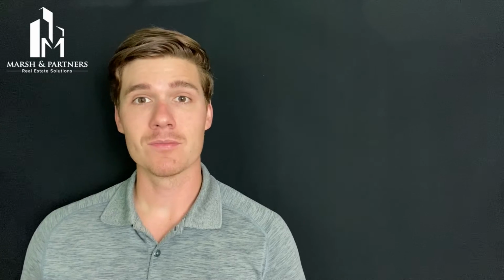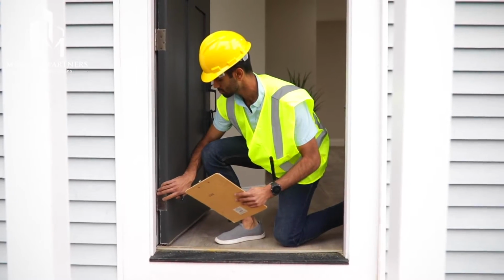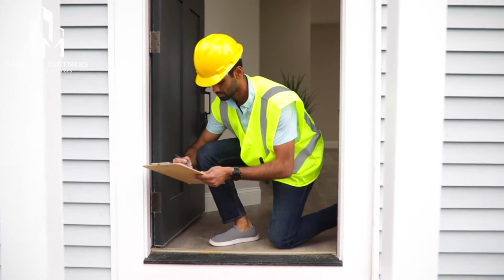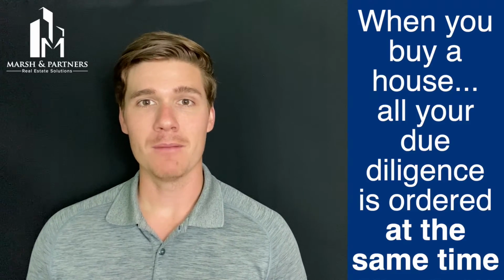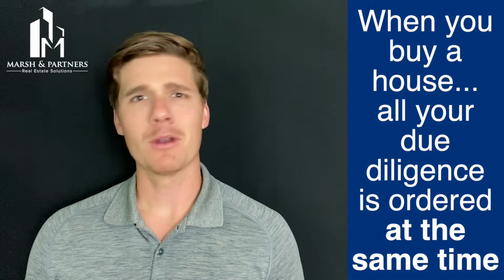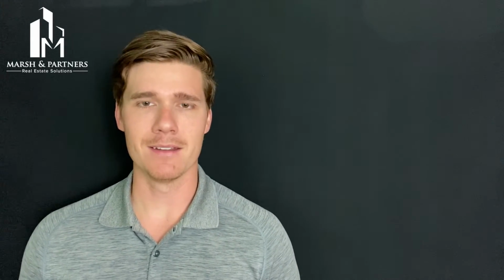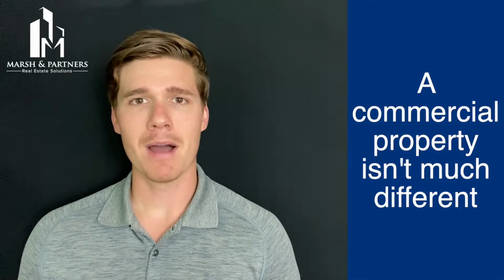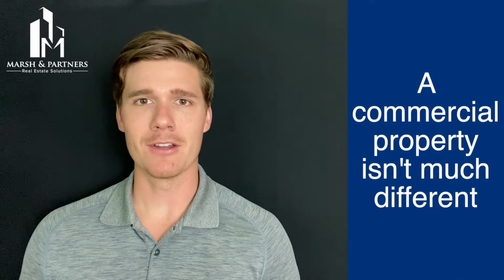CRE Development Mistakes – Sequencing Your Real Estate Due Diligence & Land Entitlement Activities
It's a huge problem for real estate developers and land investors - you have a long list of due diligence items you need to investigate, but aren't quite sure where to start.

And you don't want to spend money out of turn or waste a bunch of time investigating items that aren't necessarily deal-breakers. Your efforts could prove fruitless if you don't have a high level of confidence the land can meet your needs.

Properly sequencing your due diligence and land entitlement tasks is critical to reducing your risk on the front end of a project. And it also requires a solid understanding of the real estate development process.

So, forget what you've learned about buying a house or even a commercial investment property. Because the process of investigating a piece of raw land is much different.

In this video, we take a deep dive into discussing how you should sequence your due diligence investigations to avoid costly mistakes and increase your real estate investing and development efficiency.

⌛ Timestamps ⌛
0:00 Introduction
0:57 What Does Sequencing Due Diligence Activities Mean?
2:12 Before You Put a Property Under Contract
3:32 Properly Structuring the Land Contract
4:38 During the Due Diligence/Investigation Period
6:59 During Pre-development & Land Entitlement
8:07 Key Takeaways

Our mission at Marsh & Partners is to help educate and guide business owners, investors, and developers through the complex world of real estate decision-making.

We're bullish on the freedom real estate provides, as both a passive investment and long-term wealth creation vehicle.

🚨 Learn more about real estate investing, development, and other pertinent economics and finance topics

Questions - Have a question about the video or interested in us covering a topic specifically? Post in the comments section of this video!